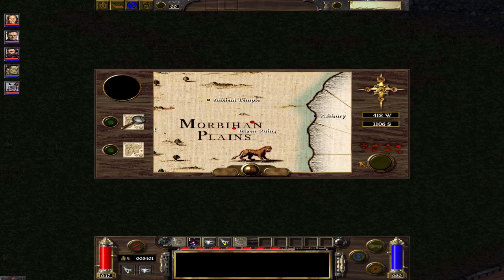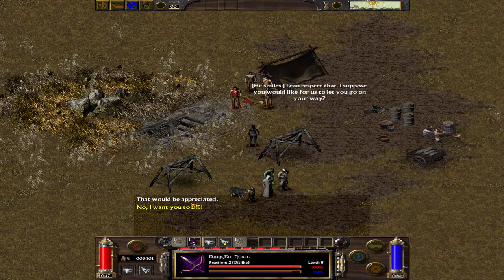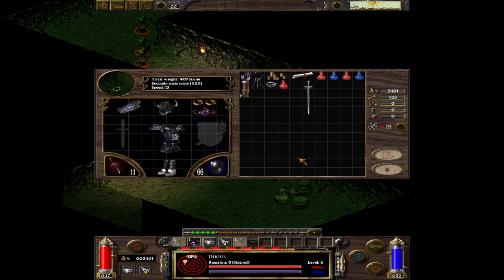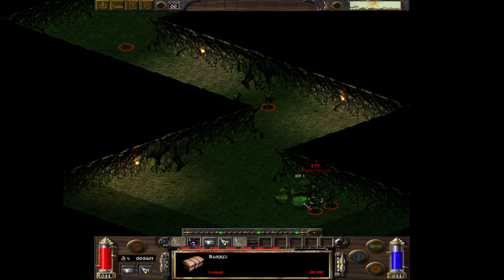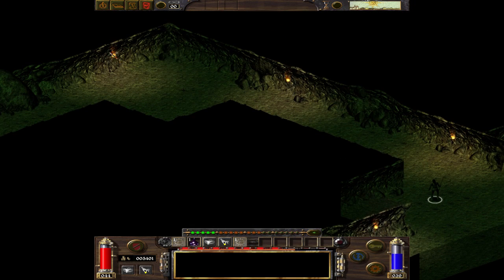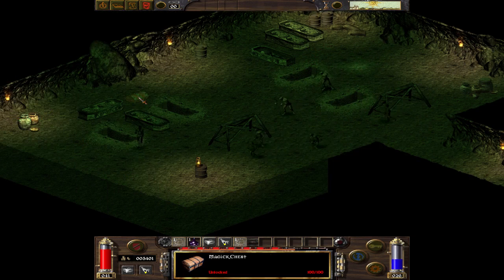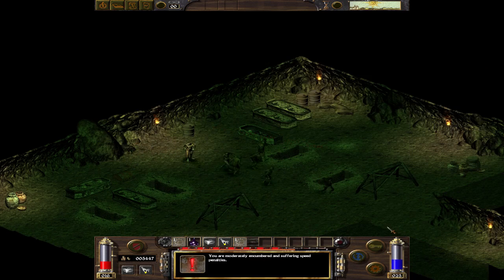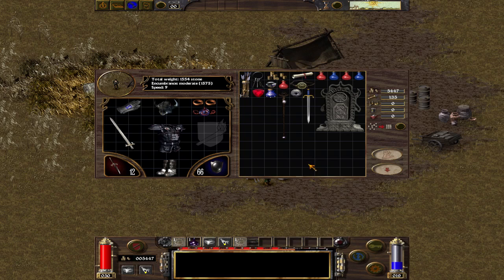Arcanum Pacifist Elven Burial done easily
So you need sword to kill lock
and you need inventory space
good luck :)